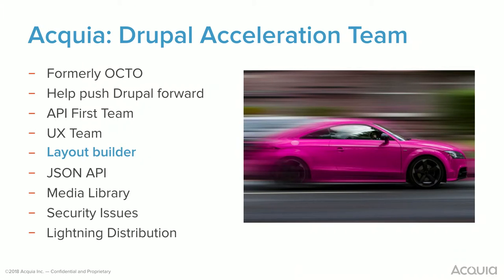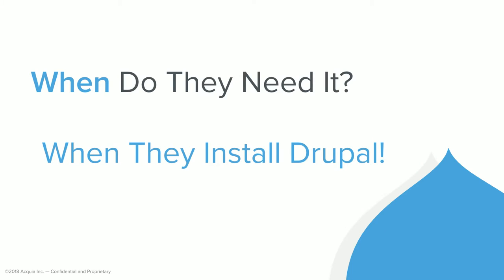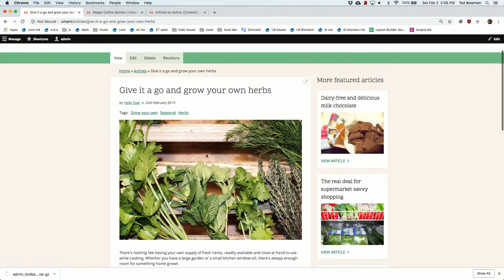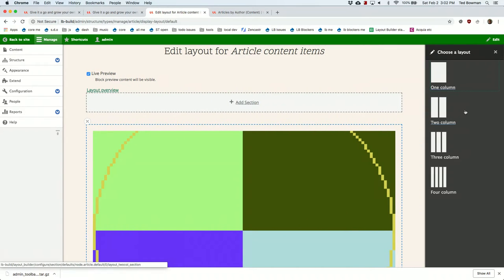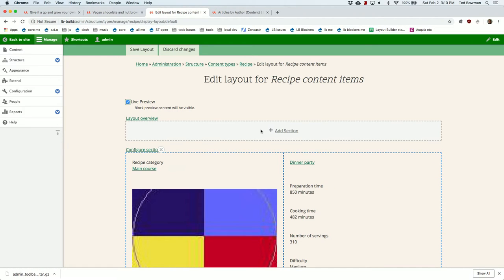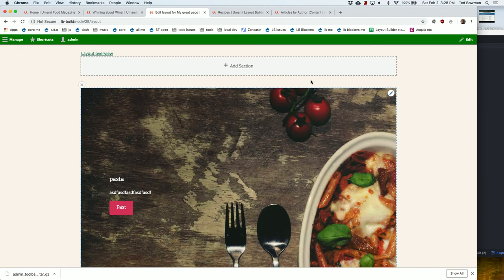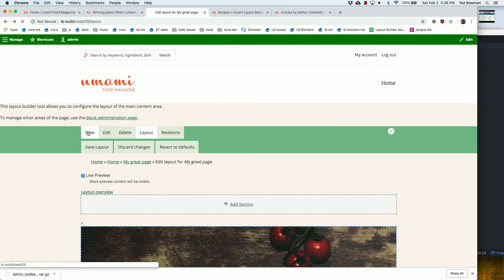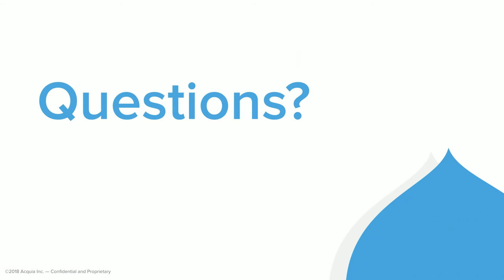The new Layout Builder: Unleash the Power!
Presenter(s)
Ted Bowman

In Drupal 8.7.0 the next Drupal minor release the new Layout Builder module in core should already be marked as stable. There has been much talk and excitement about the Layout Builder but it is finally ready for your, non-experimental, production ready, use!

Come learn how the Layout Builder module can be used as a powerful site building tool to replace much of the functionality of Panels & Panelizer. We will also show how the Layout Builder can be used in ways you have come to love Paragraphs for or even how you can use Paragraphs inside the new Layout Builder.

The session will teach you how to get the most out of the Layout Builder module.

The session will explain:

Managing field displays using different view modes to make Views even more powerful
Using Views inside the Layout Builder to expose relevant content to your users
Creating dynamic user profile pages with the Layout Builder and Views
Allowing content editors to customize the layout of individual nodes
Fine tuning the Layout Builder experience for your content editors
Creating dynamic Landing Pages with Inline Blocks and other tools
Using the Layout Builder with Inline Blocks view modes to make even more powerful Landing Pages
Replacing your Paragraphs workflow with the Layout Builder
Using Paragraphs within the Layout Builder
Using contrib modules to make the Layout Builder even more powerful
Back-end Developers
Content Editors
Designers
Front-end Developers
Site Builders
Prerequisites
Just basic Drupal knowledge. Even if you haven't started on Drupal 8 the concepts should be familiar from previous Drupal versions.

Even if you are just starting out with Drupal you will get a good idea of what the new Layout Builder can do for your sites!